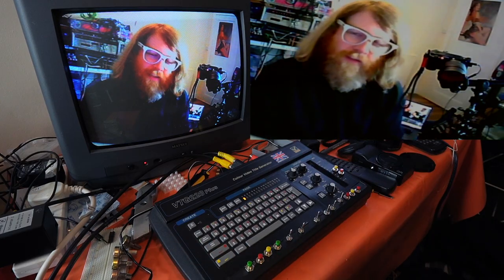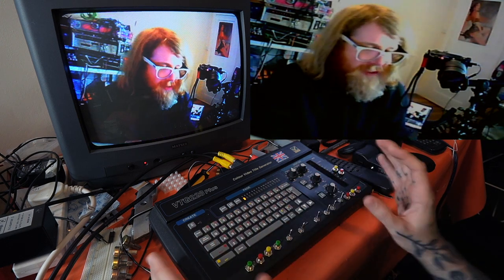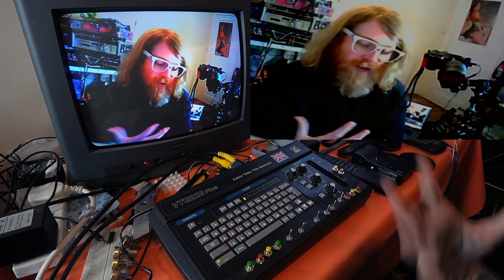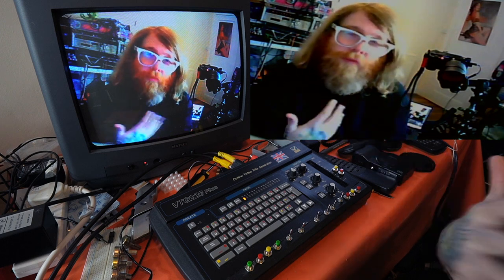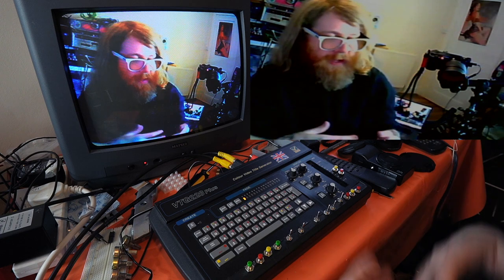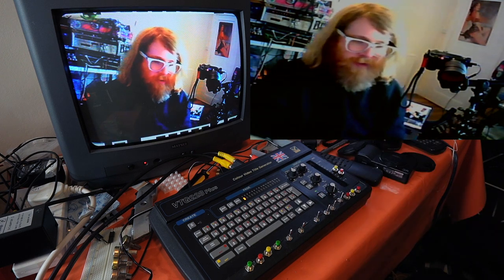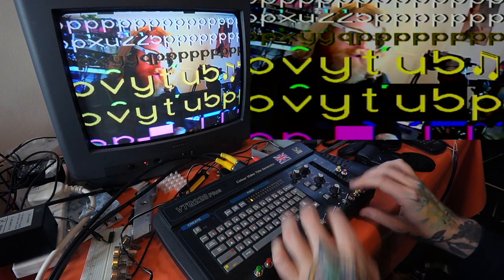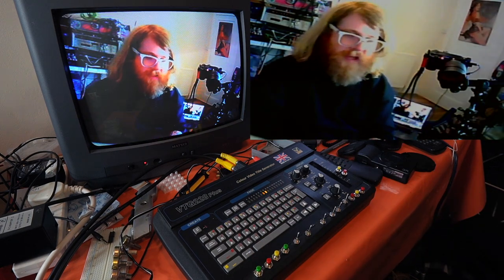Circuit Bending a Video Title Generator (VideoTech VTG228)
I was commissioned to make a music video for a band that wanted text, so clearly had to take the easy route and circuit bent an old VideoTech title generator to give me some crazy effects. In this video I walk through how I approached the bend; how it was different to modifying a video enhancer; and show it in action. I might make some more of these in the future once I tidy up my panels drilling.

I post a whole pile of stuff, including WAV stems of my music; sample packs from my gear; collections of video textures; early access to videos; and a whole pile of other stuff on Patreon. I know I know, I hate doing this as well, but if you like what I do and want to get more of it, while also helping me offset some of my ludicrous gear purchases, this is the best place to do it:

If you're in the market for new gear, my favourite place to find new and interesting synthesizers and other electronic music gear is Signal Sounds. They are based in Glasgow, but ship all over the place and often have stuff nobody else does. They didn't pay me to say this by the way; they are just genuinely nice folks that I know in person and have consistently good experiences with.

My occasional music blog I post all of the music I make, including WAV stems; sample packs; Dirtywave M8 song bundles; collections of video textures; early access to videos; and a whole pile of other stuff on Patreon. I know I know, I hate doing this as well, but if you like what I do and want to get more of it, while also helping me offset some of my ludicrous gear purchases, this is the best place to do it